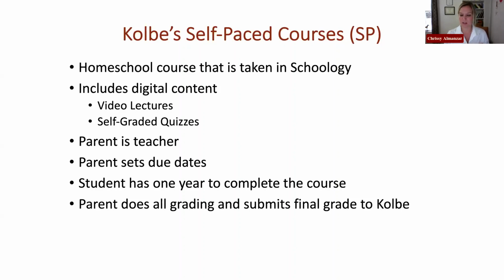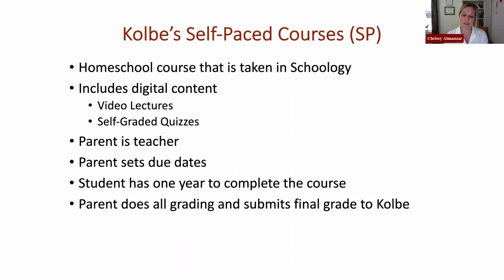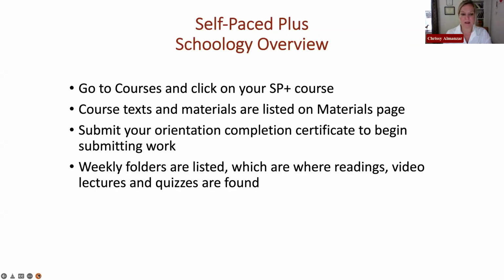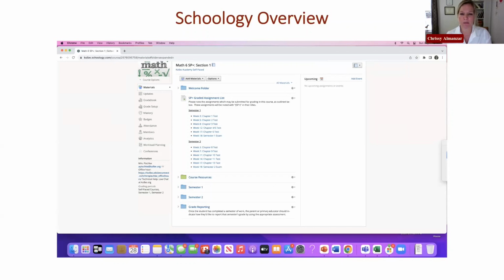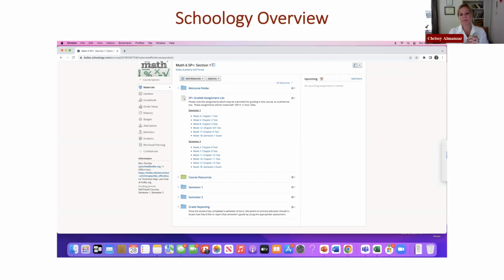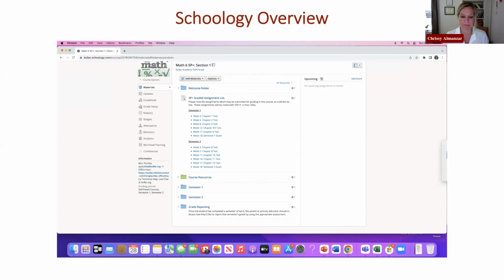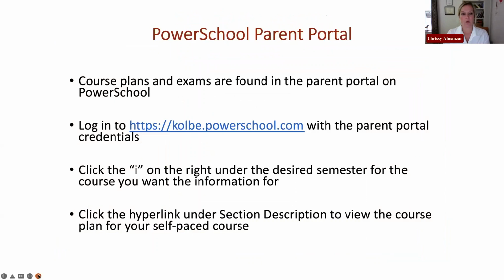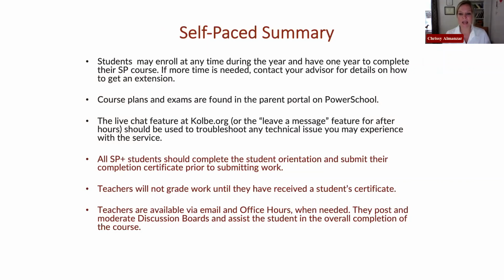SP+ Webinar - 8/29/2022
Come join us for Parent Orientation for Self-Paced Plus and Homeschool Plus Programs! In this orientation, we will go over details about the programs, the process of submitting work/grade reporting and some exciting new features in the self-paced plus program. We look forward to beginning this school year with you!